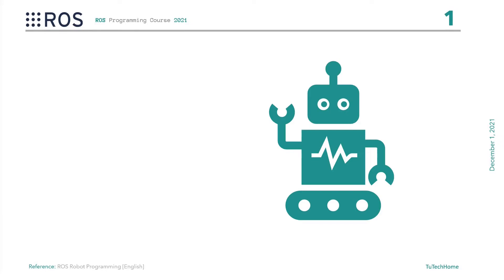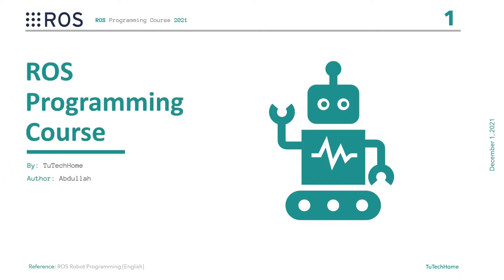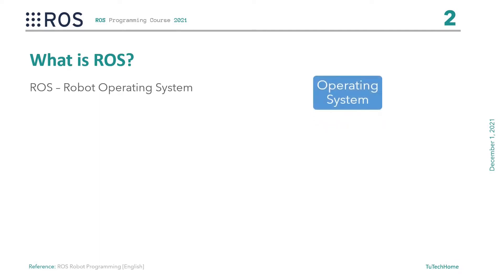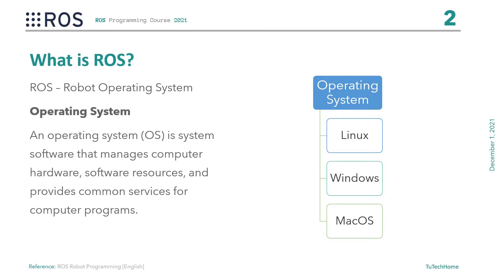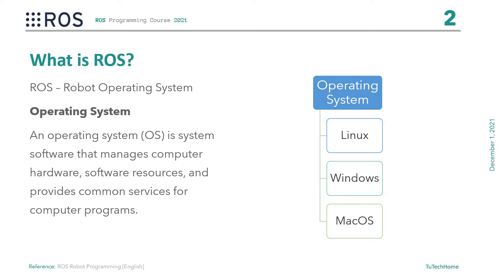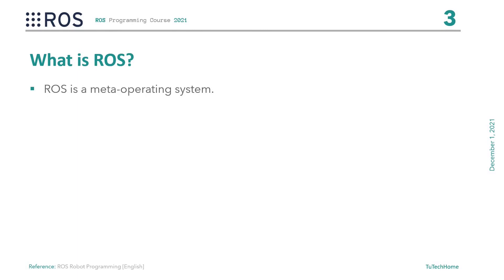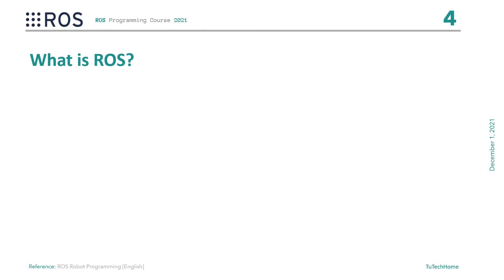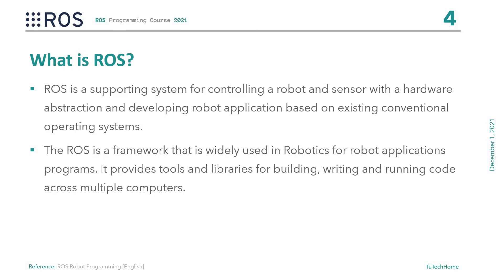01 - What is ROS? | Why we need ROS? | Introduction to ROS in less than 3 minutes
This video provides a short introduction to ROS (Robot Operating System). You will learn about, what is ROS (Robot Operating System)  and why we need it for developing Robots.
ROS is a Robot Operating System. It supports a system for controlling a robot and sensors with hardware abstraction. It also developed robot applications based on existing conventional operating systems like Linux and Windows.  This video explains the basic idea of ROS.

REFERENCES